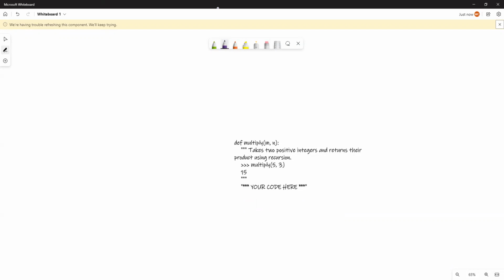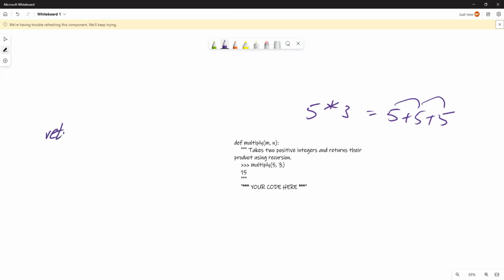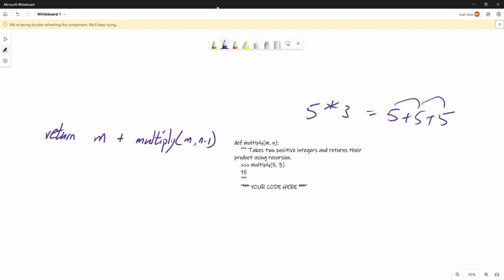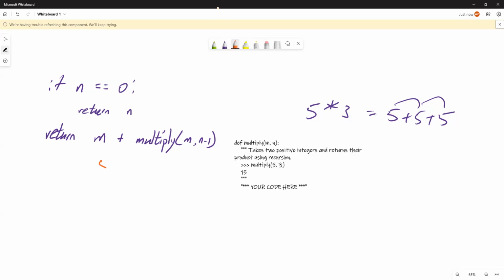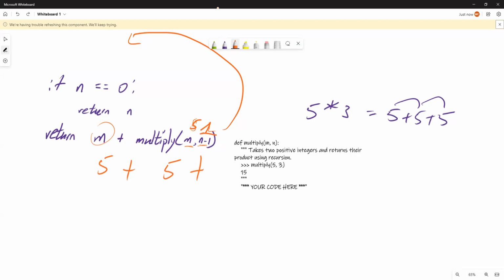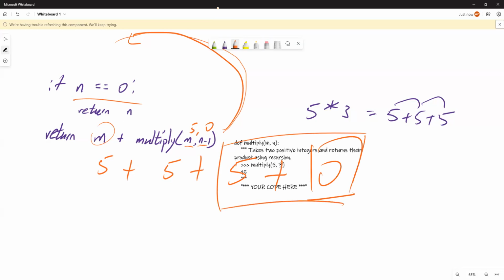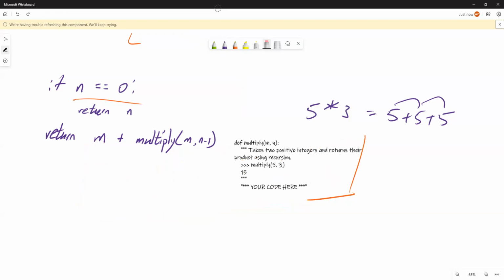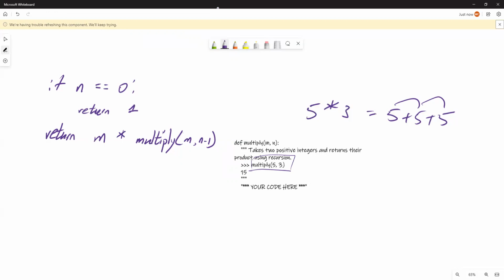Python recursive function multiplying values